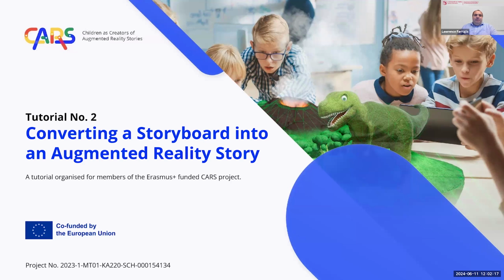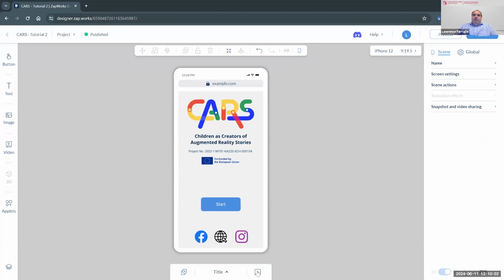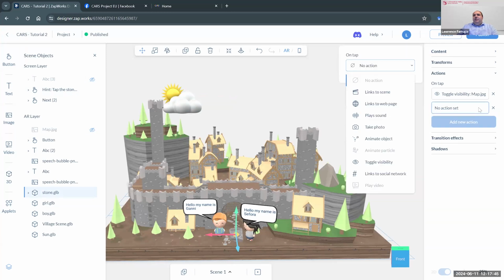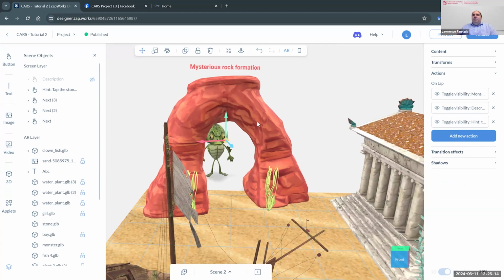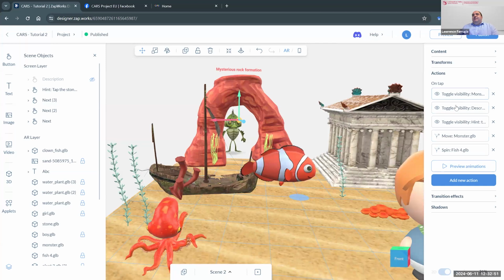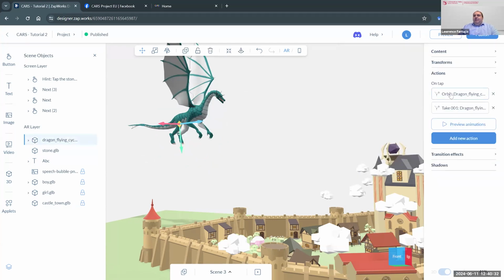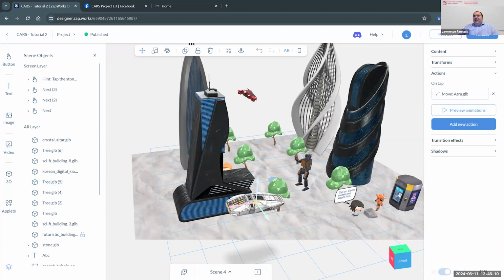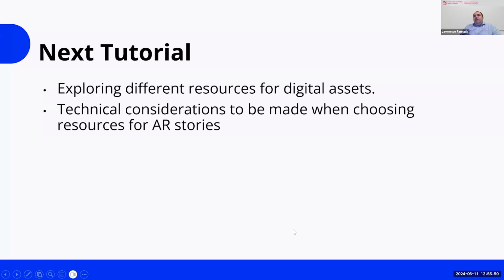Converting a Storyboard into an AR Story - Tutorial No. 2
Welcome to our second video tutorial on transforming storyboards into compelling AR stories. This step-by-step guide builds on the foundations laid in our first tutorial, diving into the nuances of converting static storyboards into interactive augmented reality experiences. Whether you're a beginner or an experienced user, this tutorial offers valuable insights to enhance your AR storytelling capabilities.

What You Will Learn:

- Understand the role and importance of storyboards in AR storytelling.
- Add interactive elements to bring your storyboards to life.
- Master the process and techniques for animating AR elements.
- Utilise built-in animations and interactive features to engage users.
- Link digital resources and integrate quizzes for a comprehensive AR experience.

This tutorial continues our Erasmus+ funded CARS (Children as Creators of Augmented Reality Stories) project, designed to help you unlock your creative potential in augmented reality.

00:00 Introduction
09:41 Adding Interactive Elements to the Project
18:59 Animation Process and Techniques Explained
32:16 Questions
35:59 Built-In Animations and Interactive Features
50:38 Quiz and Digital Resource Linking

Co-funded by the EU
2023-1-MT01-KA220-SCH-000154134